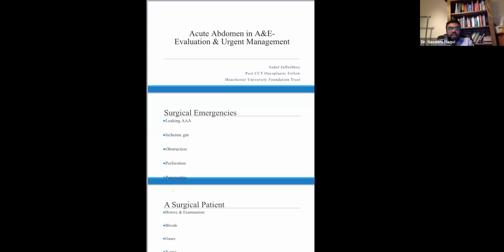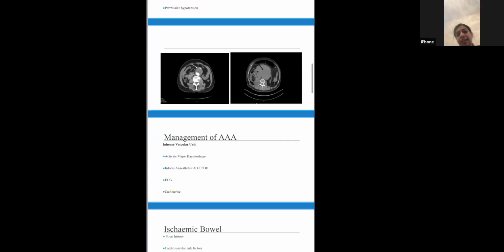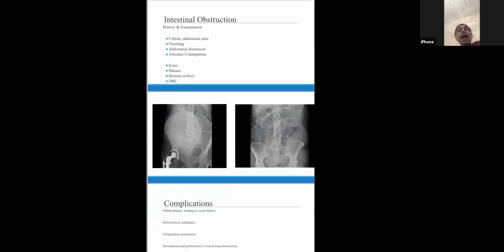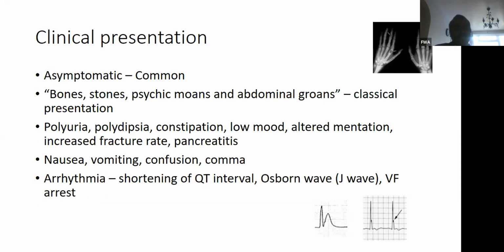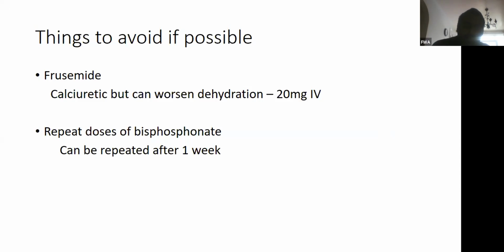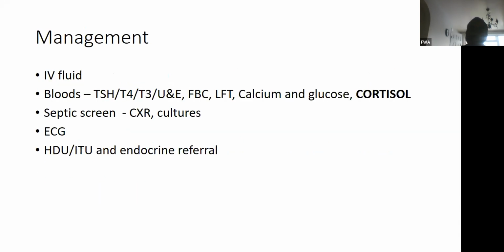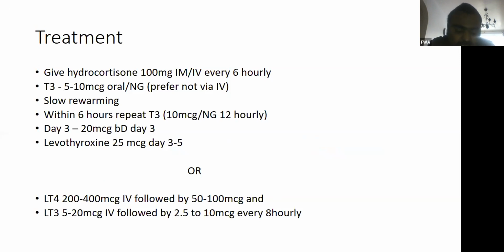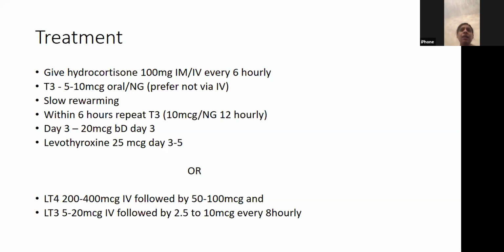DOW 2002 CPD Webinar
CPD Webinars, organised by the alumni of DOW Medical College, Class 2002.

CPD Chair:
Dr Naseem Naqvi  FRCP (Edin)  FRCP(Glasg)  MAcadMedEd(UK) FHEA(UK)  PGCertMedEd(UK)  MSc(UK)
Consultant in Neurovascular Medicine, NHS, UK
Honorary Lecturer, University of Liverpool

Programme Coordinator:
Dr Mansoor N Ali FRCP(Glasg) FRCP(London)
Consultant Renal Physician
Bradford Royal Infirmary, NHS, UK